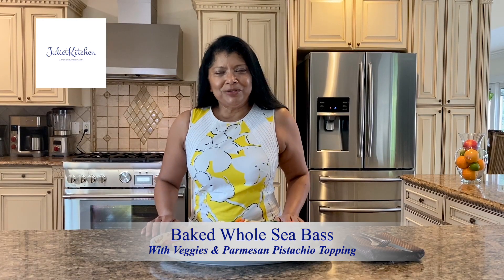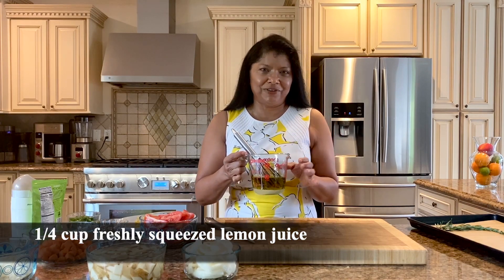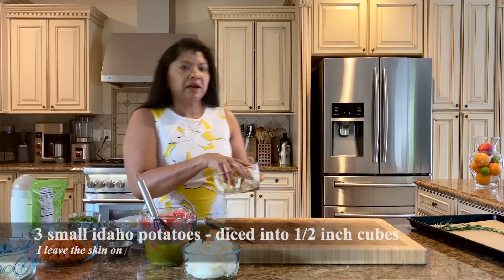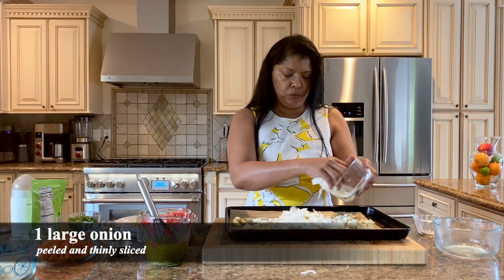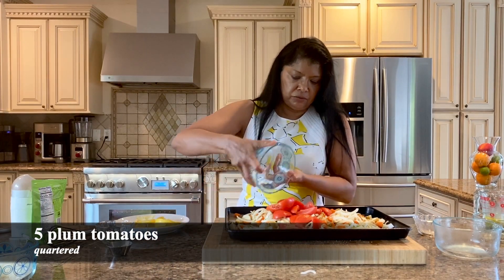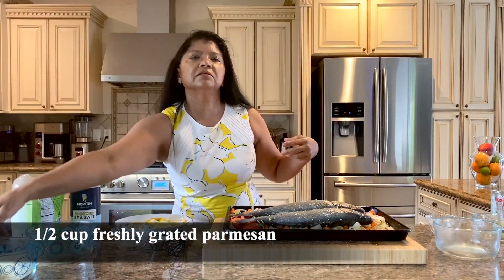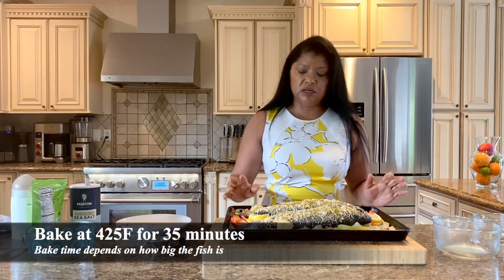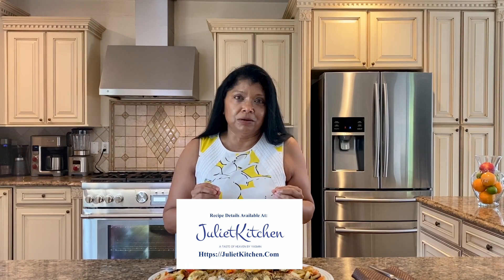Baked Whole Sea Bass | With Veggies & Parmesan Pistachio Topping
This is an easy whole fish recipe baked on a bed of vegetables with a bit of a crunch cheese and nut topping. It's great for a special, date night, holiday or weekend dinner.